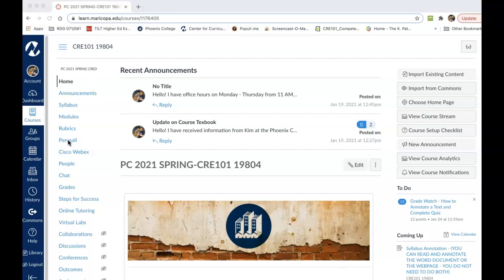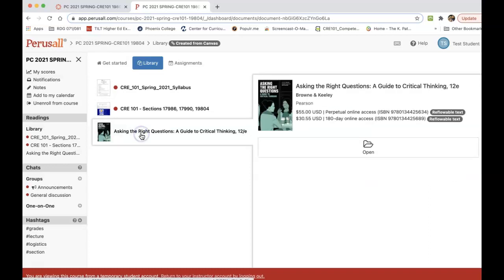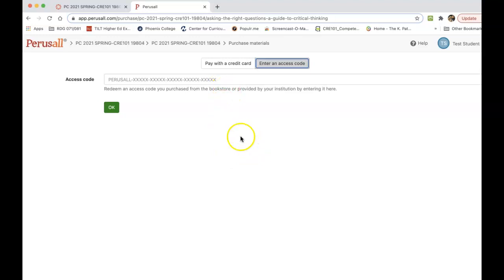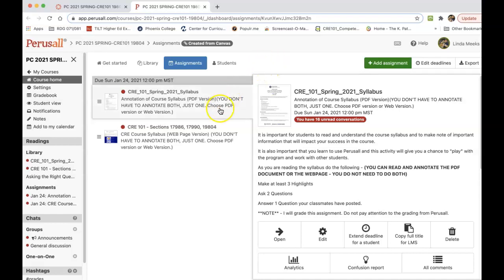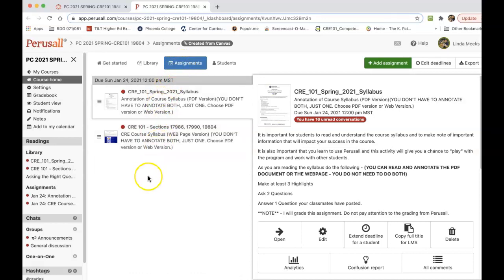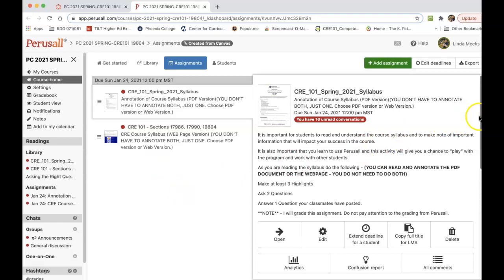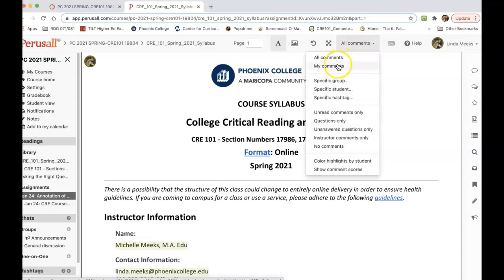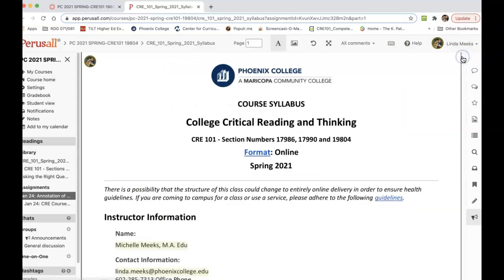Perusall (How to enter your code and some features)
This is a short video about how to enter the textbook code you purchased from the bookstore and some basic features of Perusall.